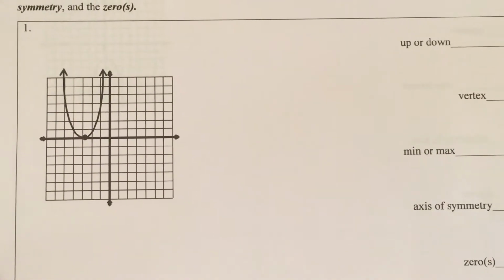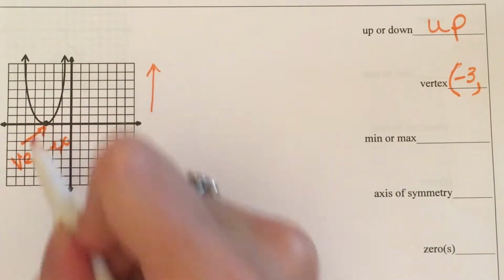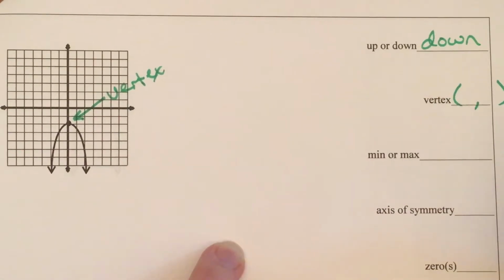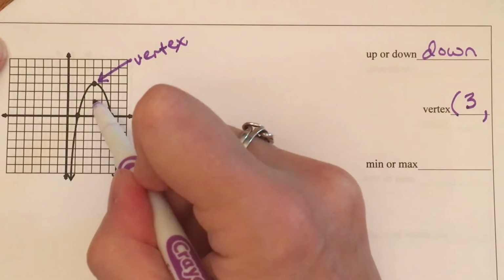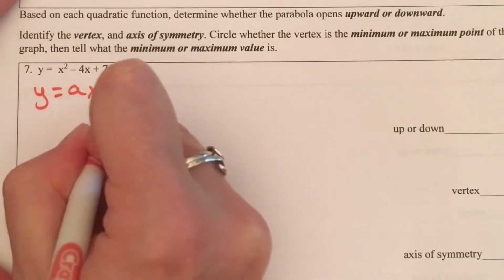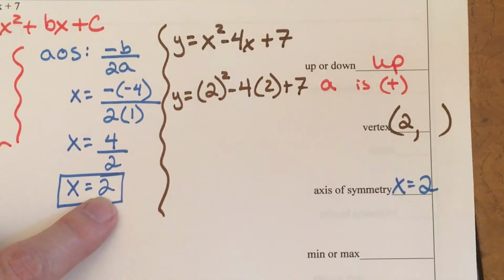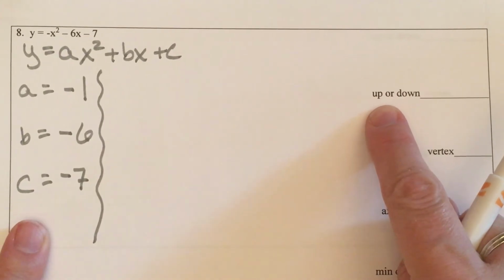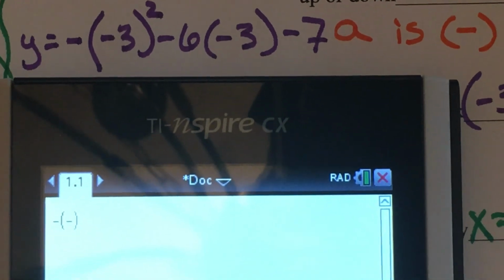Unit 6 Bundle 2: Analyzing Parabolas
Analyze Different Characteristics of Parabolas: Vertex, Axis of Symmetry, Direction to Open, Max/Min, Zeroes

Needed 60 more seconds to finish the video